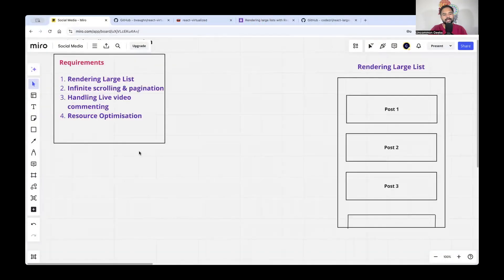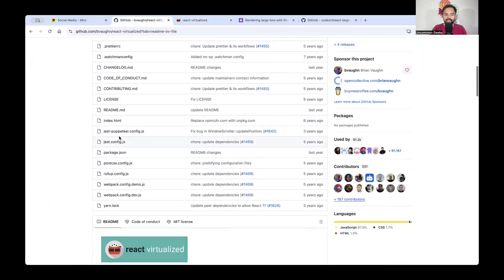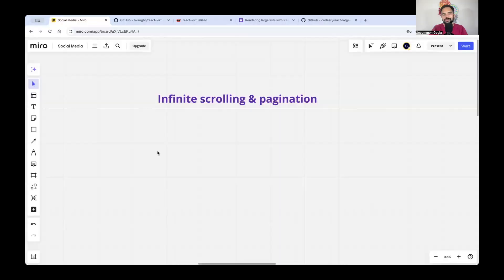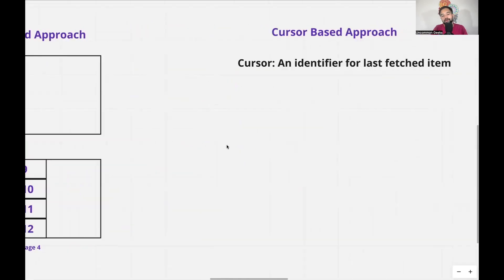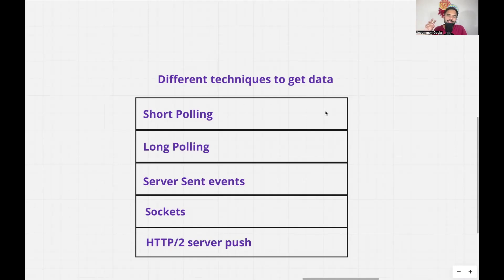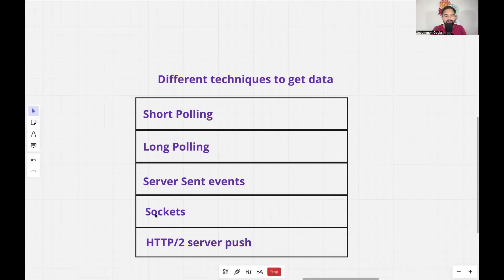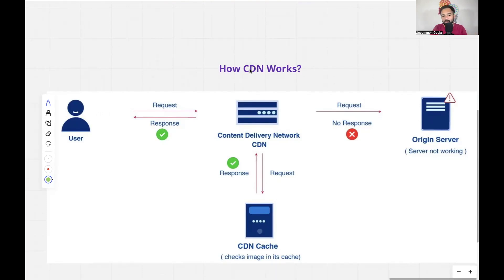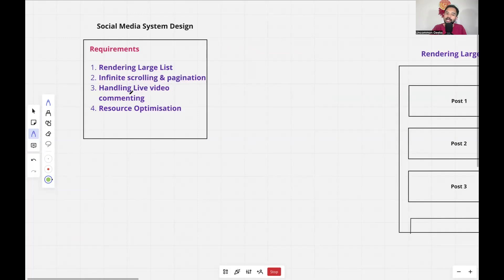How Social scrolls infinite? Frontend System design of social Media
In this Video I have explained how to design of social media application. We have few major problems in building Social Media application, which are listed below.

1. How to render a large list on the UI ?
2. How to handle the Pagination ?
3. How to do resource optimisation ?

Many more such interesting problems are solved in the video, watch till the end and support.

You can get more mock interviews here : v=uW7MfzoD1po&list=PLmcRO0ZwQv4SwXLVpnKb_nFQx1Wd2XEjD&ab_channel=UncommonGeeks